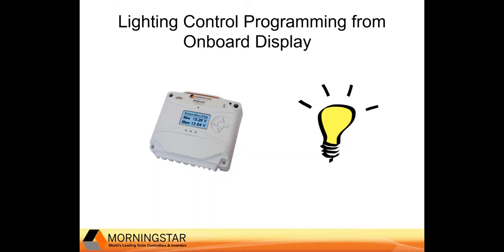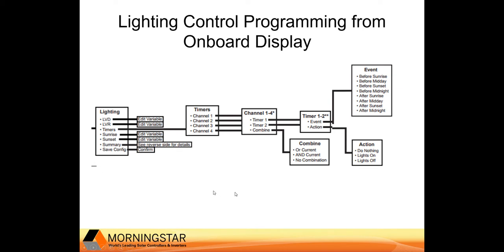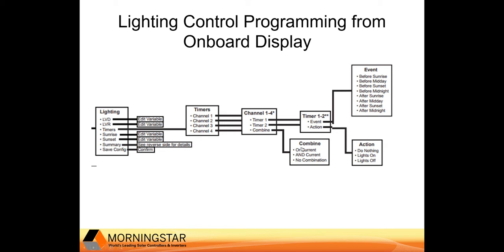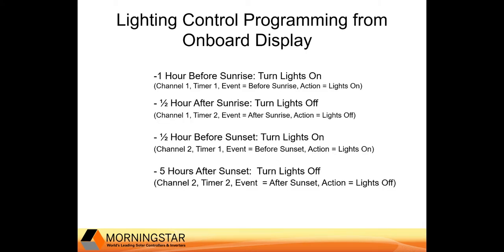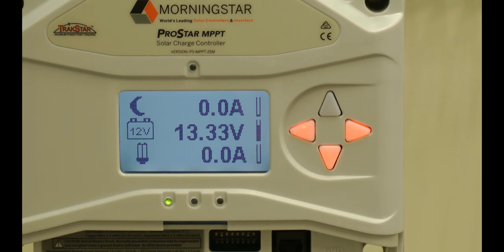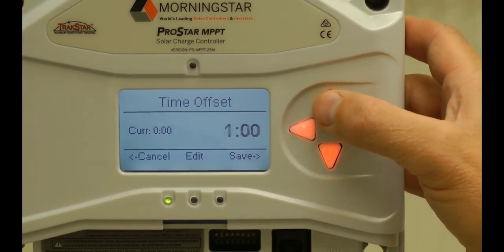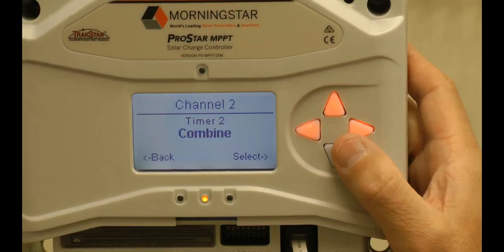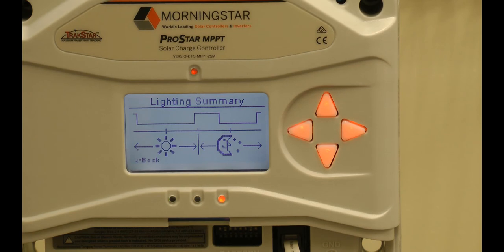Lighting Control Programming via On-Board Meter Display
This video describes how to custom program the lighting control function by using the meter display on Morningstar solar charge controllers.  The presentation is especially relevant to the ProStar (Gen3) PWM controller and the ProStar MPPT controller. The meter on these controllers is intuitive and interactive so that single and multi-event lighting control settings can be adjusted quickly and easily, in the field with or without a computer.